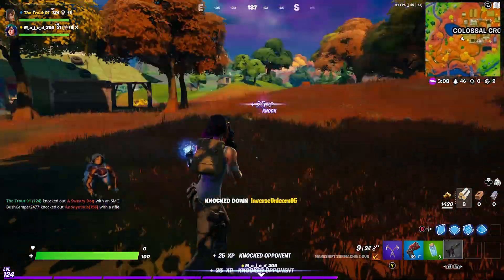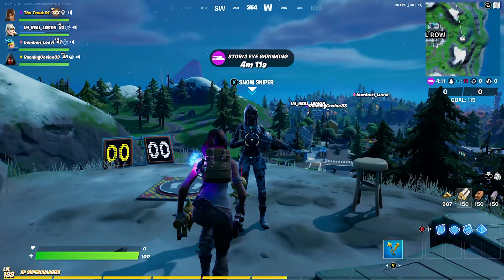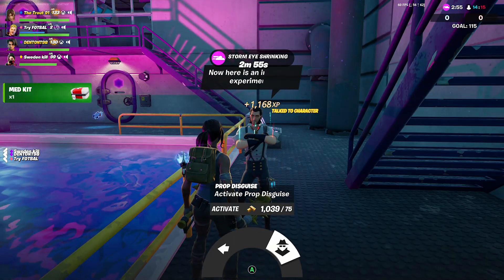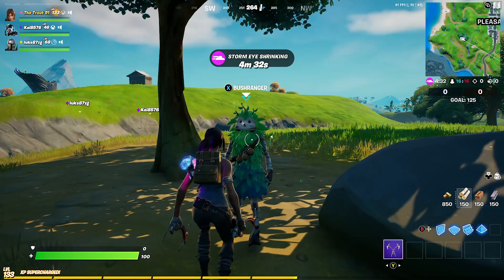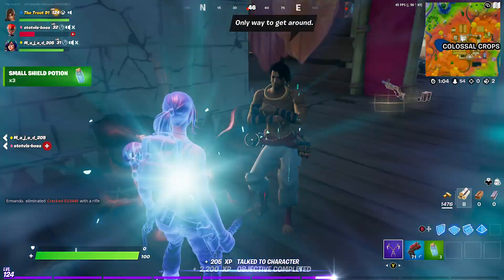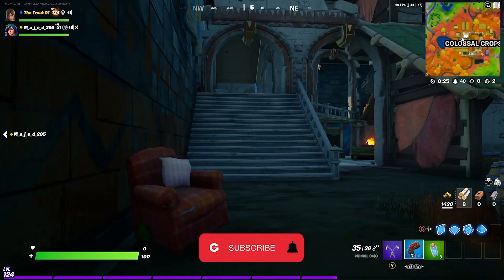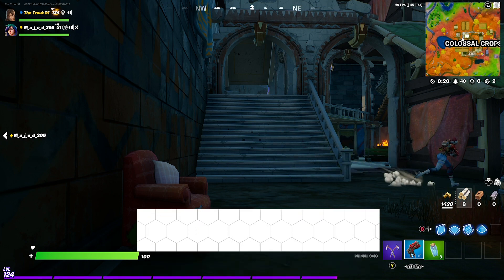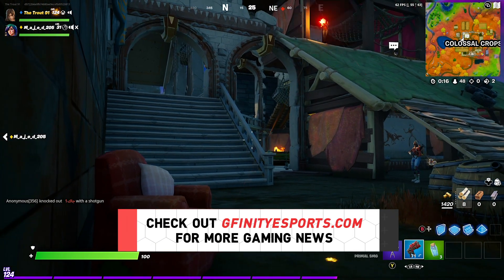HOW TO WEAR A PROP DISGUISE (FORTNITE SEASON 6)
Here's how to wear a prop disguise in Fortnite for Xbox One, PS4, PC, Xbox Series X, PS5 PC, Android and Nintendo Switch.

NPCs offer players the chance to disguise themselves as a prop. This unique function allows you to transform into normal objects such as Mailbox, Slurp Barrel, Wood Barrel, Trash Can and more! The week 6 challenge required players to stay within 20m of a player for 3 seconds while wearing a prop disguise. This isn't actually as difficult as it sounds - you'll need to speak to one of 5 NPCs on the island that have the unique ability including: Raz (Colossal Crops), Crustina (The Pizza Pit), The Good Doctor (Steamy Stacks), Snow Sniper (Mountain East of Retail Row) and Bushranger (Forest West of Pleasant Park)

For a full map of their locations and how to do this challenge check out our guide here: